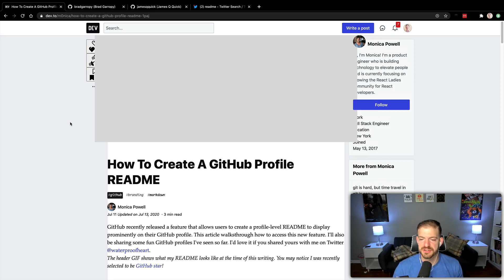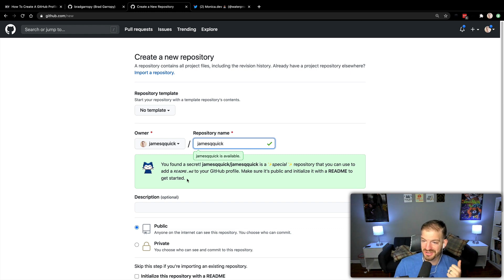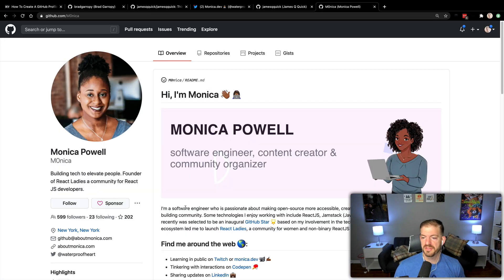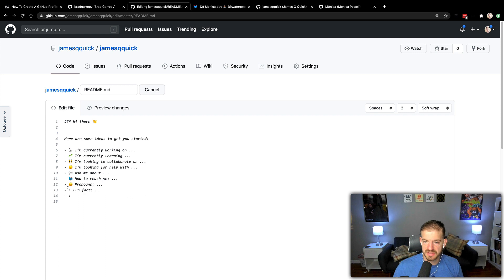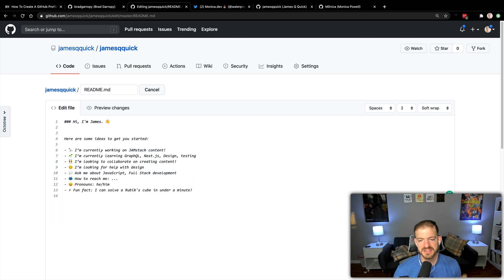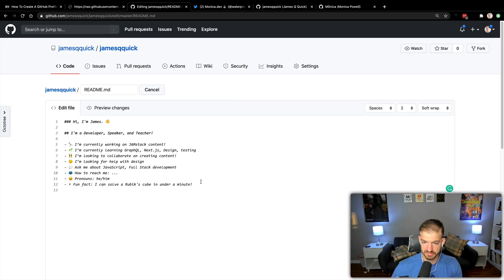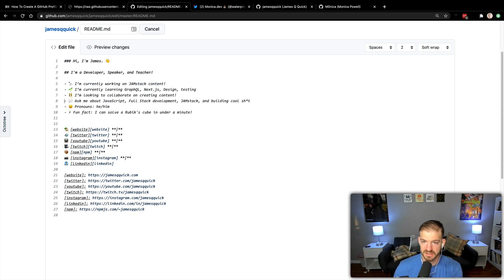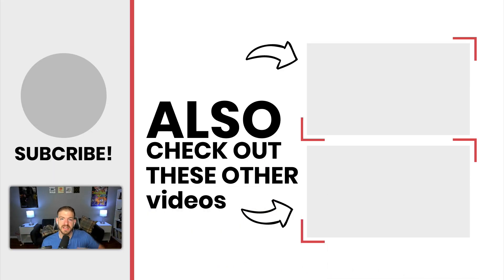How To Create a Github Profile ReadMe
Did you know you can create a custom Github profile page? Well, it's as easy as creating a new repository and adding a ReadMe. In this video, I'll show you how to create that Github profile ReadMe!